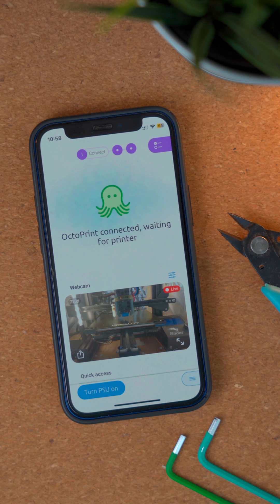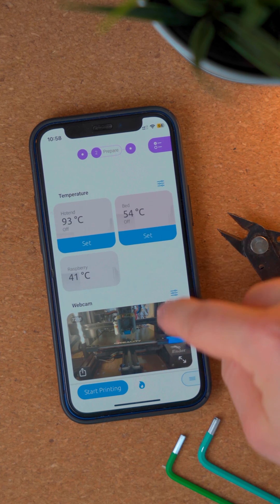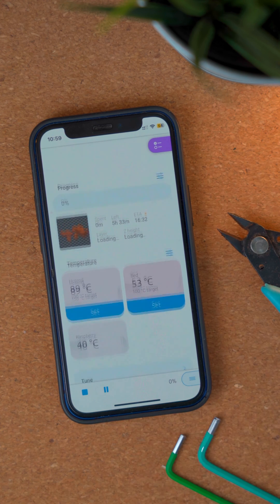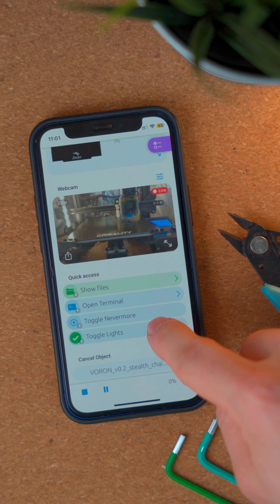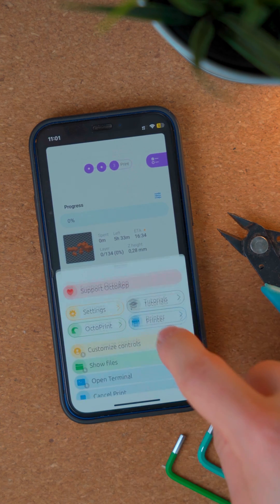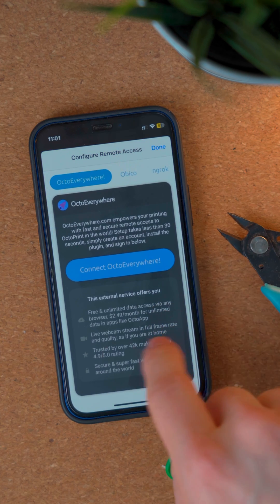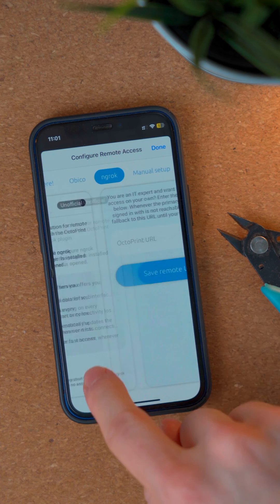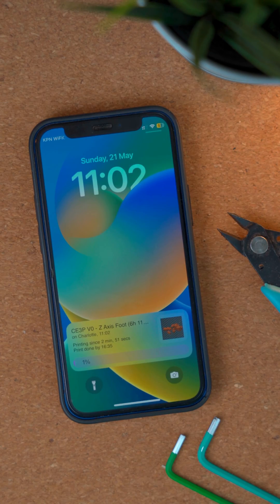OctoApp Tutorials: OctoApp for iOS is here!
Finally! OctoApp for iOS is here! I often told people it would be too much work to port the app to iOS – turns out I was wrong. I'm extremely excited as I switched from Android to iPhone almost 2 years ago and wasn't able to use my own app on my primary phone.